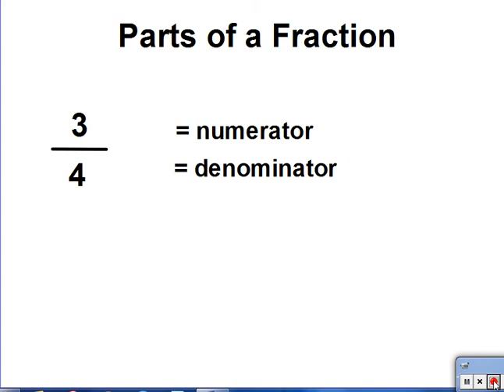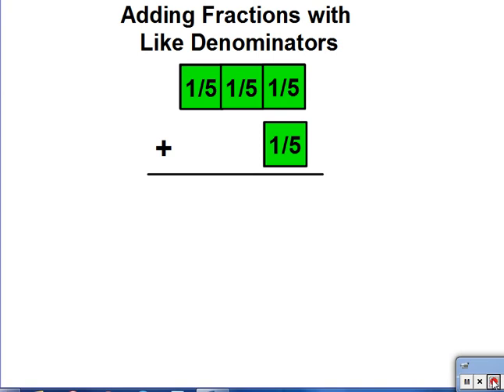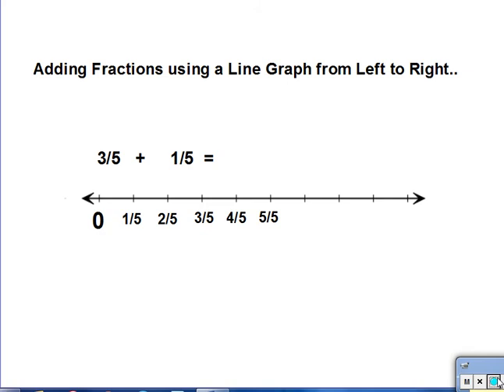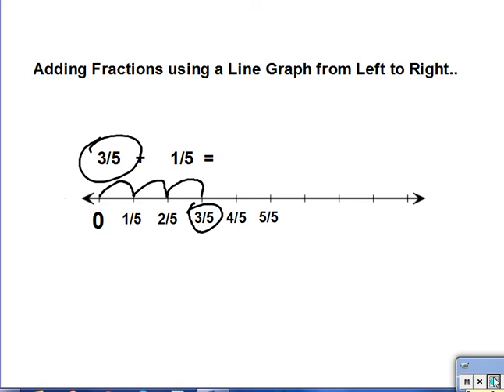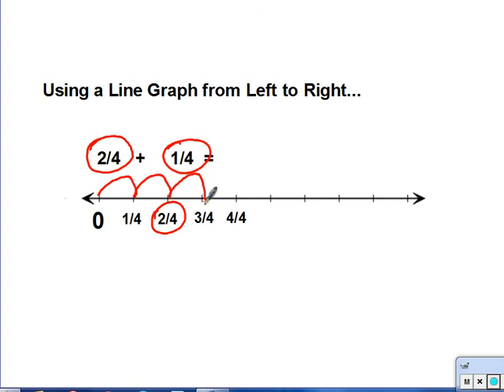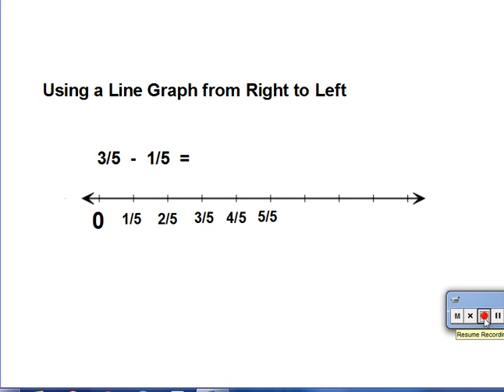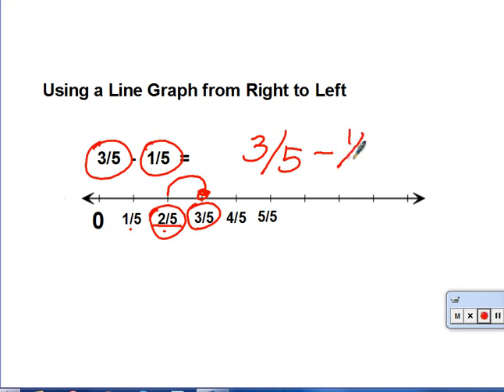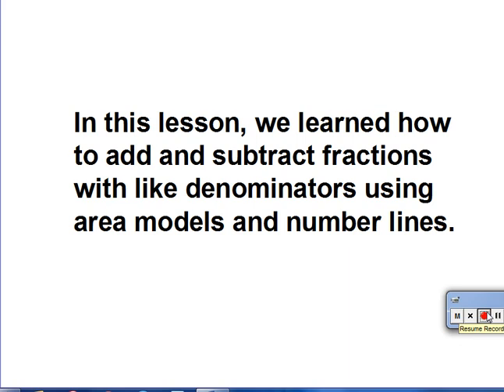adding and subtracting fractions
add and subtract fractions with like denominators